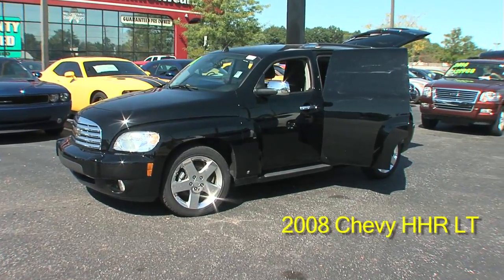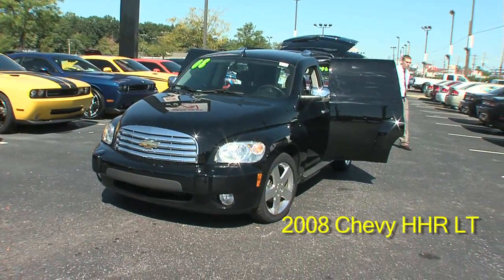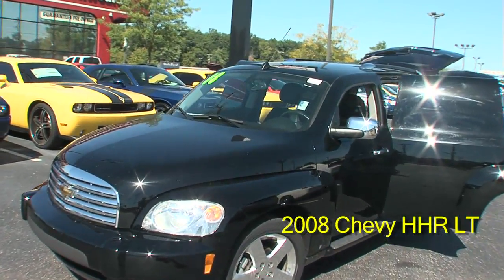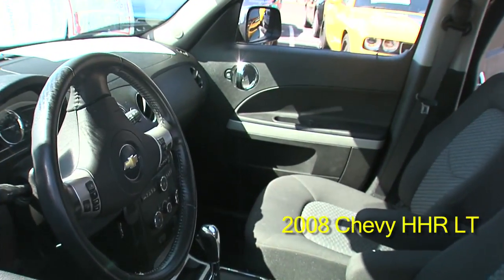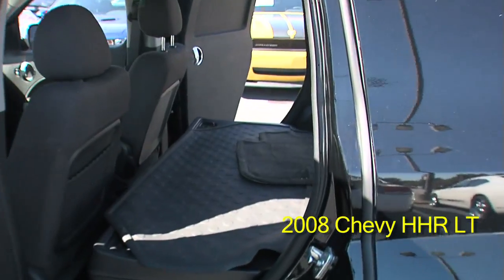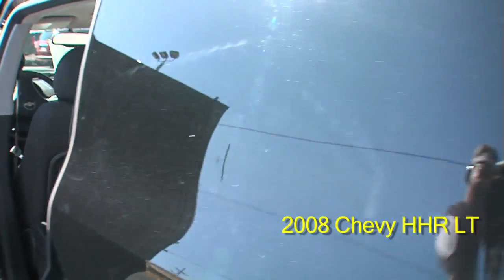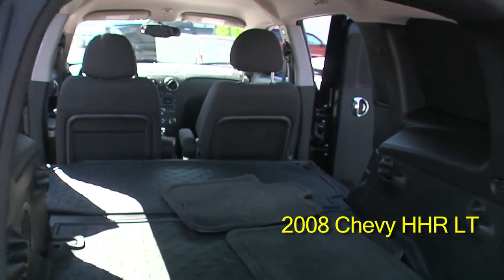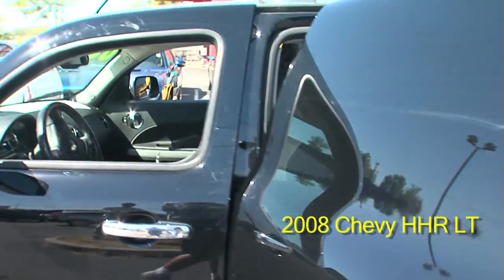Seq. 0400031 2008 Chevy HHR LT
Save gas and money on this HHR LT only at Commonwealth Dodge